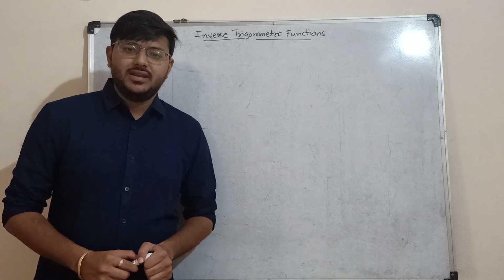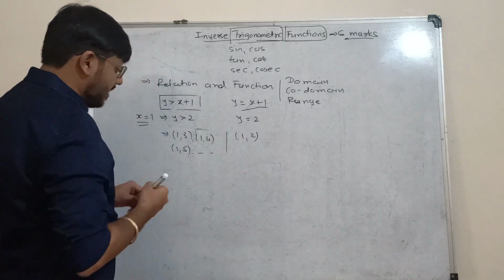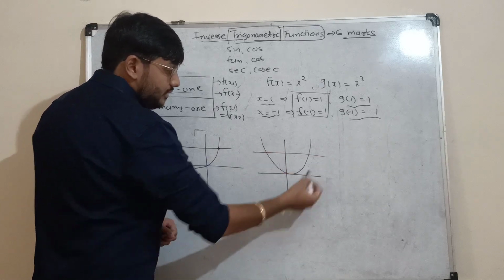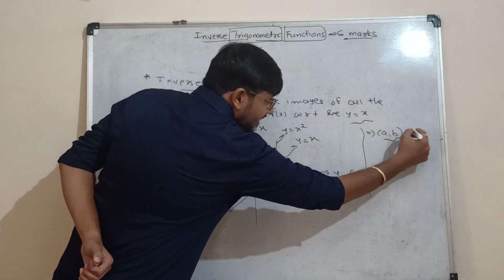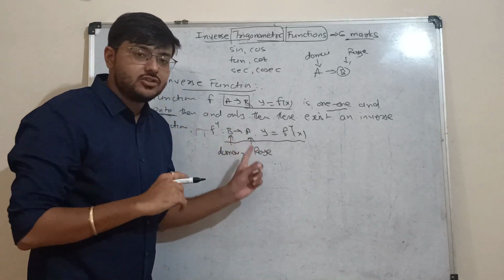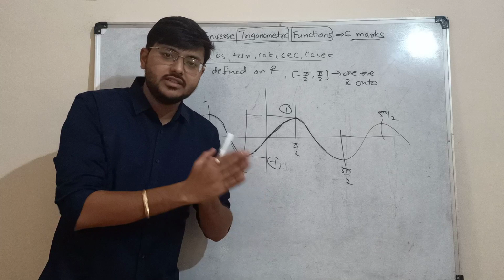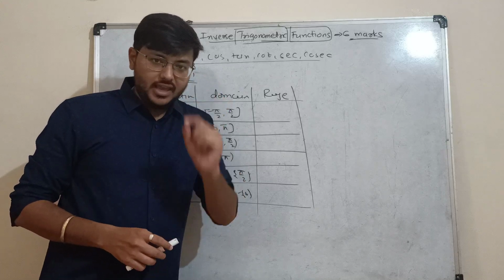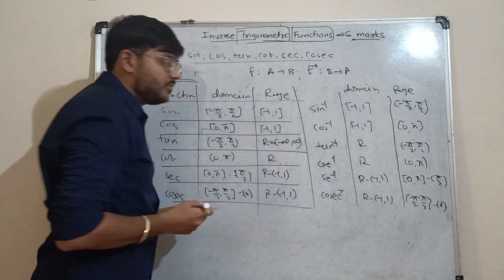Ch - 2 Inverse Trigonometric Function Part 1(Introduction and basic understanding)